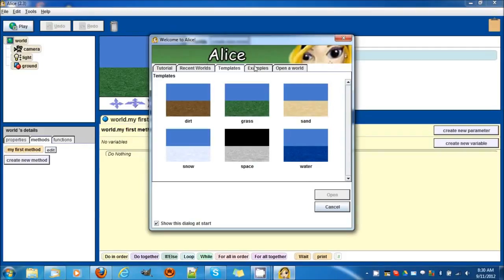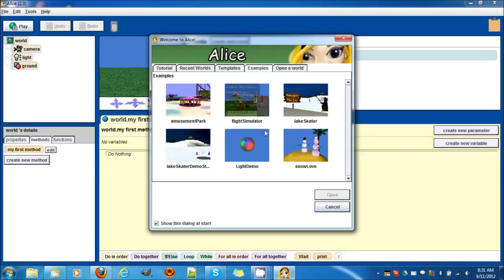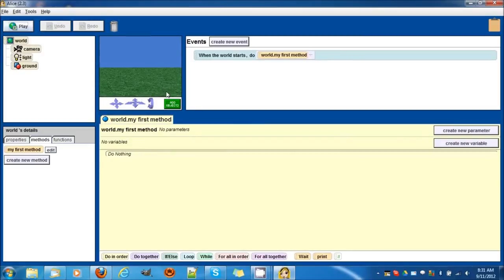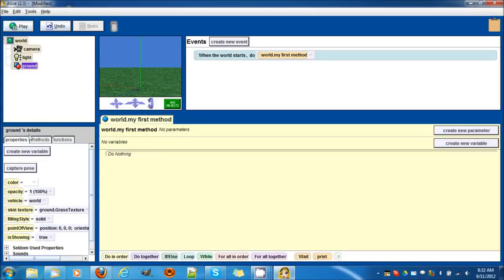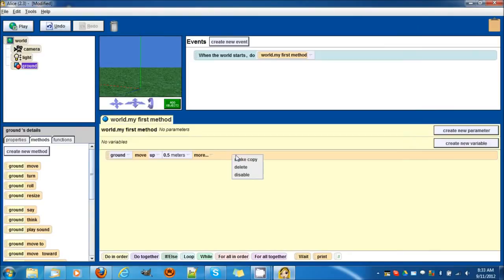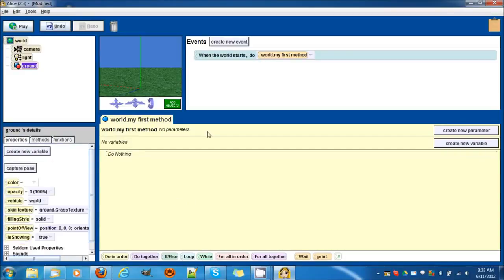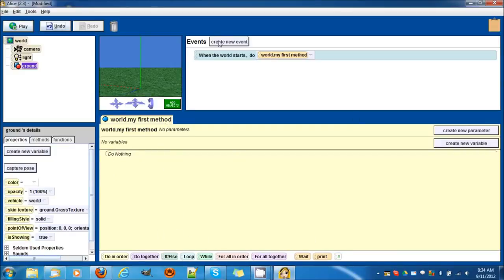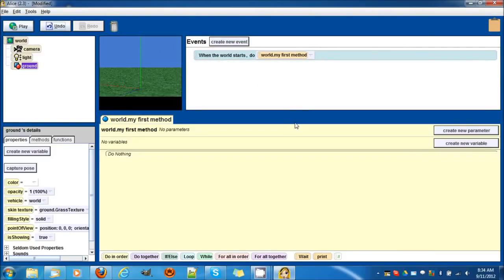[Alice 2.3] Bài số 1 Giới thiệu giao diện Alice